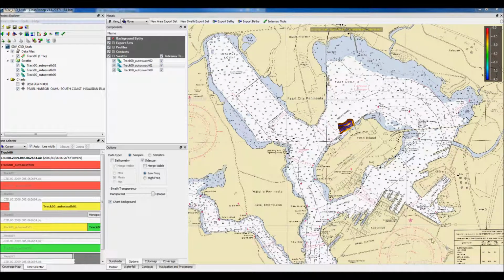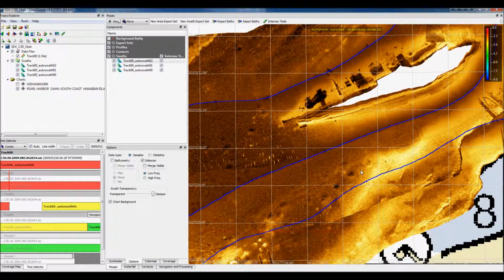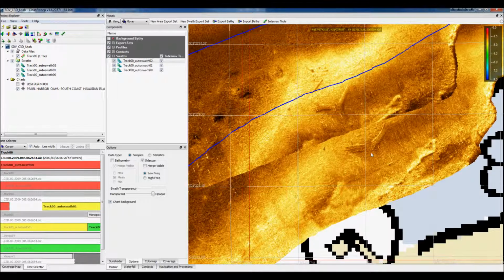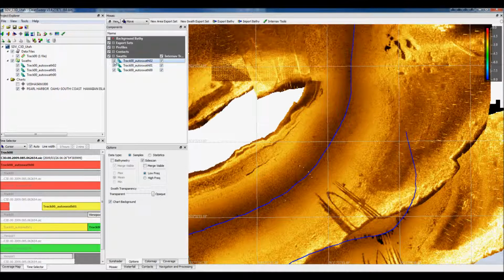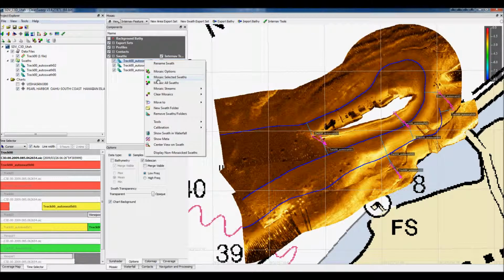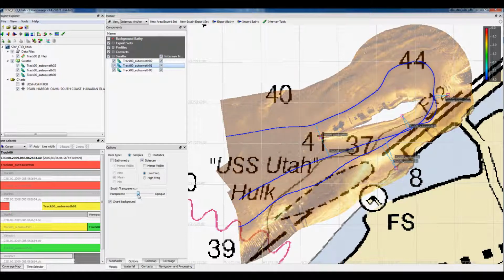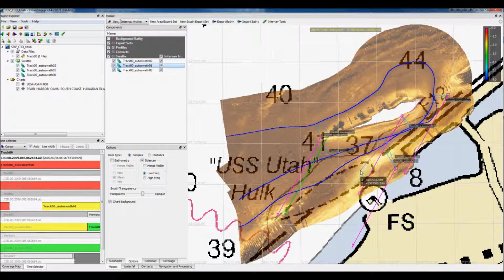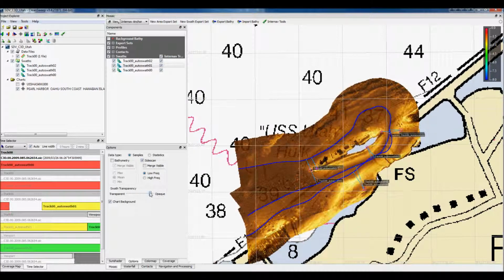InterNav Corrections in OIC's CleanSweep data processing software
This video provides a brief overview of the InterNav tools available in CleanSweep hydrographic data processing software developed by Oceanic Imaging Consultants.  The InterNav tools were created to improve the positioning of sidescan and bathymetry data acquired using towed sensors or submersibles, when reliable positioning information is not available.  In this video we show you the two types of InterNav corrections available: feature points and anchor points.  Feature points allow the user to match-up features observed in overlapping tracklines, thereby improving the relative positioning of the data.  If a data layer with reliable positioning is available, such as a chart or data from a hullmounted survey, then anchor points can be used to improve the absolute position of the survey data.